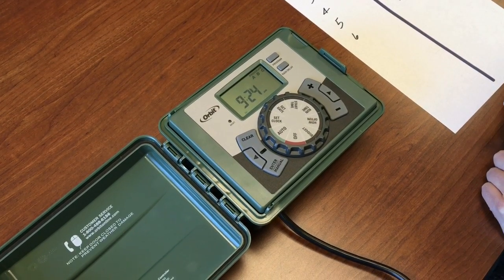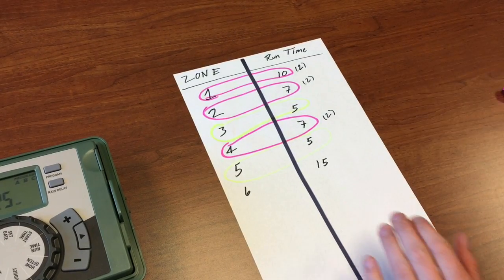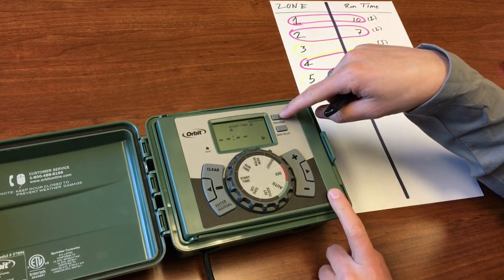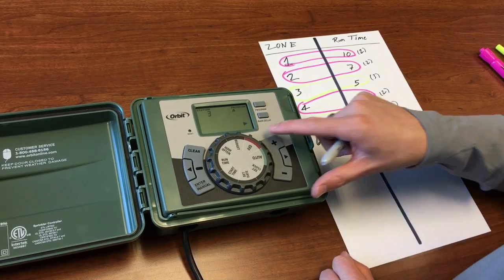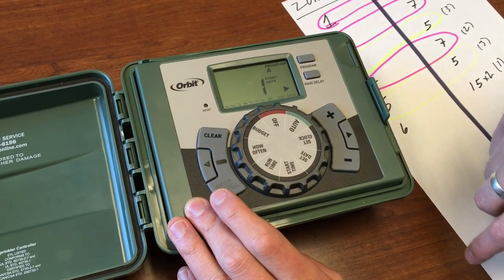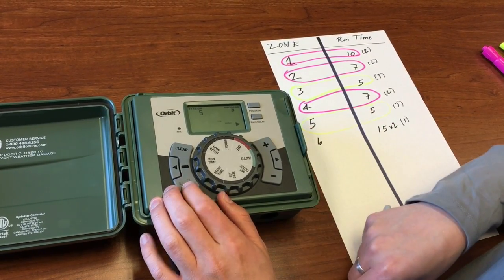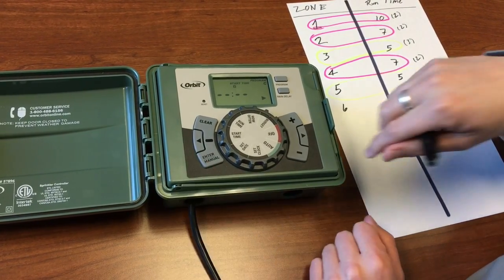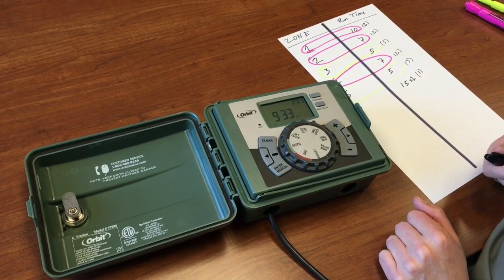Orbit EasySet Programming In Depth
In this video we run through all the specifics of EasySet programming on Orbit timers. We run through Programs, start times, run times, and other details.